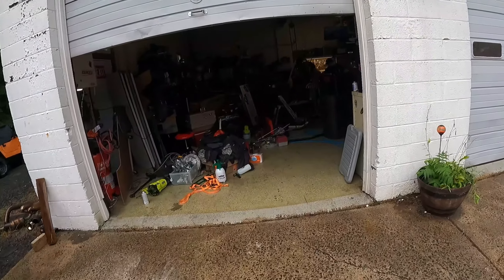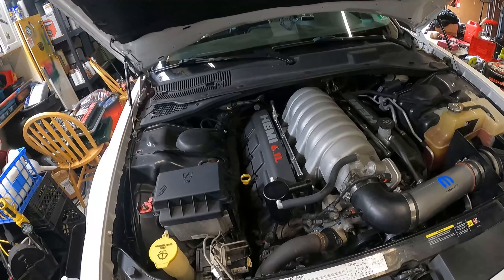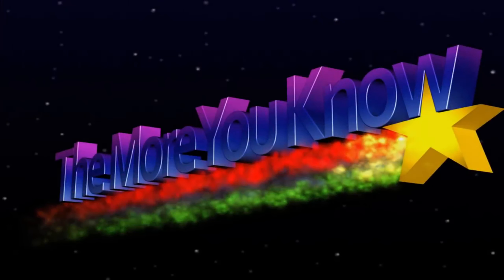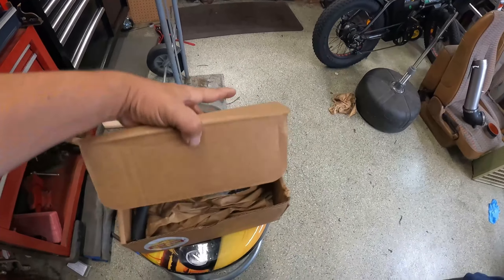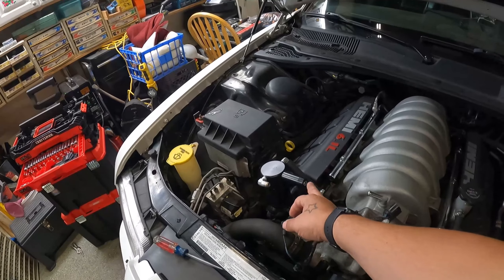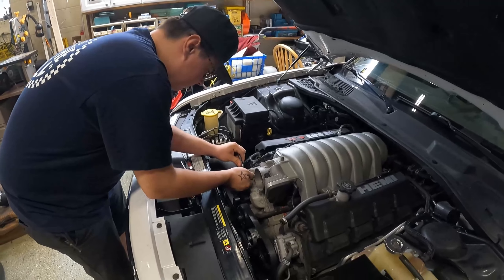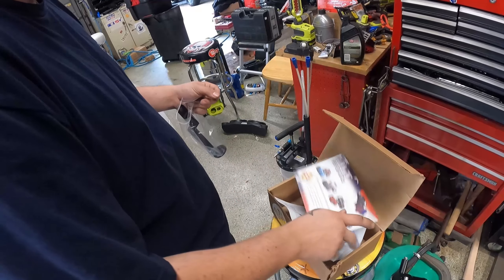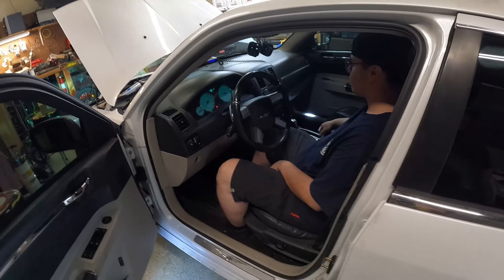Chrysler 300C SRT8 - JLT Catch can install and fix surging idle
Today we look at the 2006 300c SRT8 that since our cheap catch can install has been running a bit rough. Many factors contributed to this, but we were pretty sure it was a combo of a cheap catch can and a loose throttle body.
Join us!